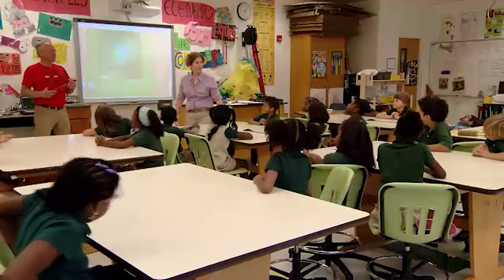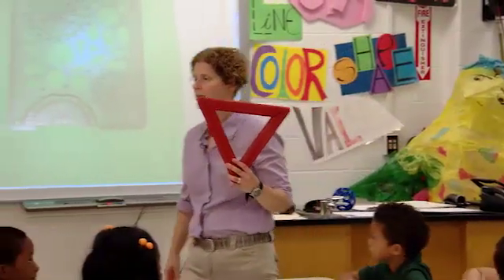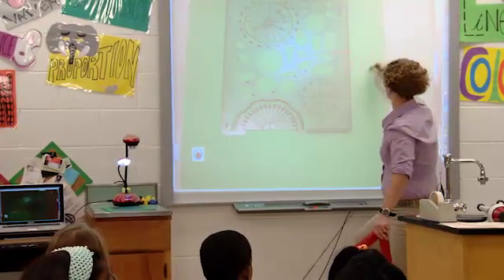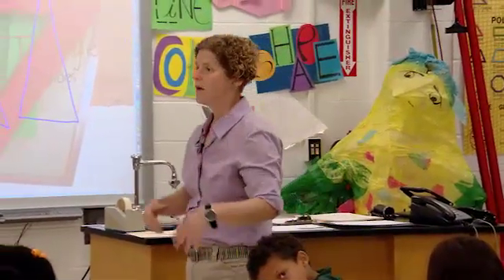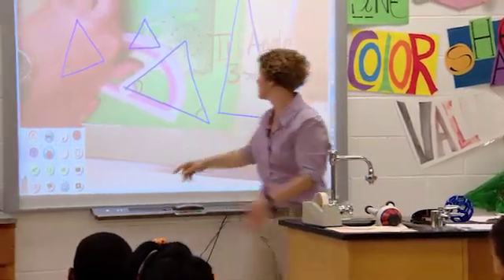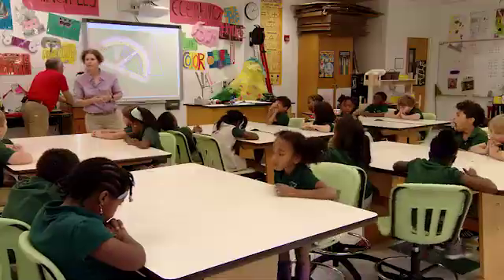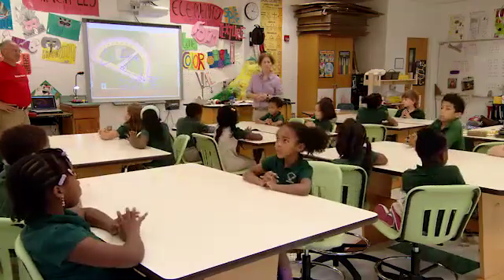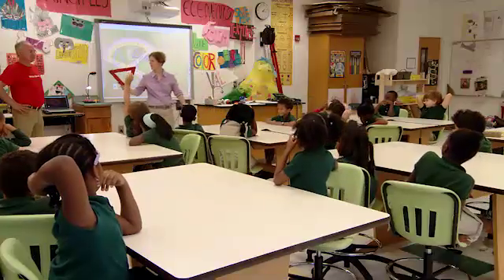Innovation in Teaching Competition: Courtney Bryant from Drew Charter School, Day Three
Tinker Yard
During this project-based learning unit, students participate in the design process to identify and solve a real- world problem at their school – designing and building a garden bench for Drew Charter School’s TinkerYard. Students begin the unit by determining the resources needed, interviewing a master gardener, and researching details about garden benches. Then, with the help of a teaching artist, students use perspective drawing to sketch ideas for the garden bench. The unit concludes with students synthesizing drawings from the various groups, constructing the garden bench, and blending the bench with its surroundings.